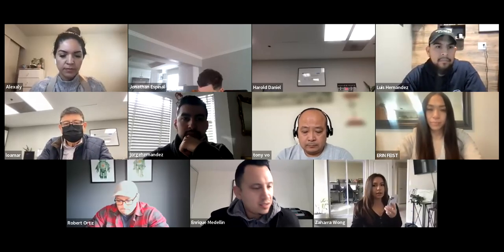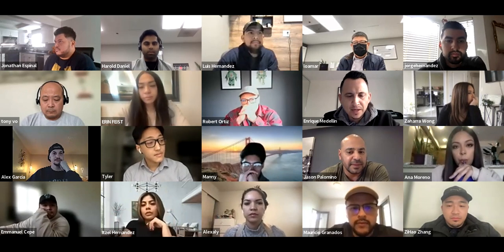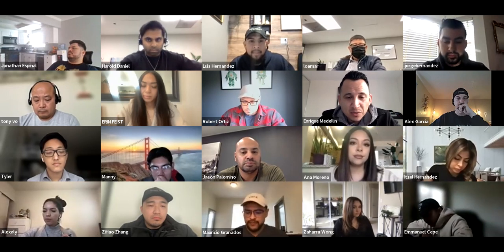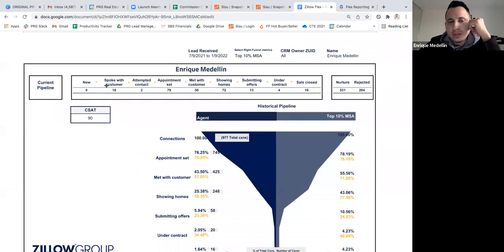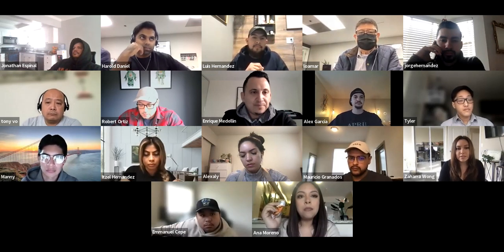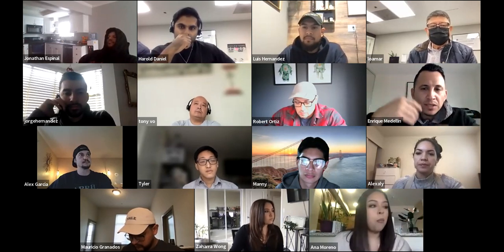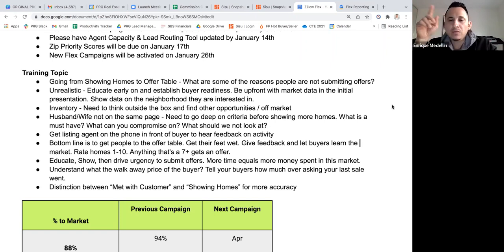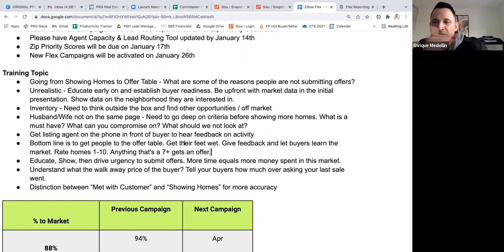Zillow Flex 1/13/2022 / Get Buyers to Write Offers